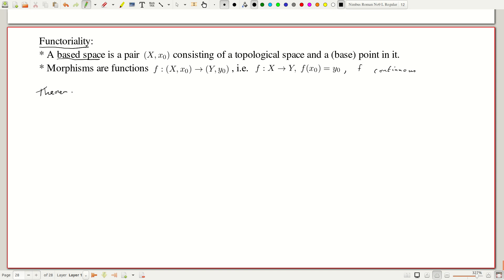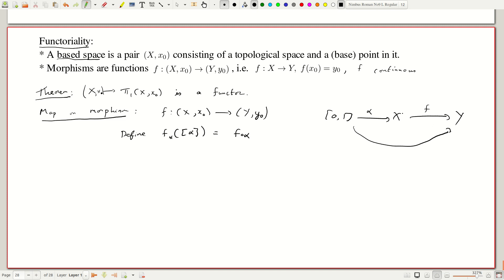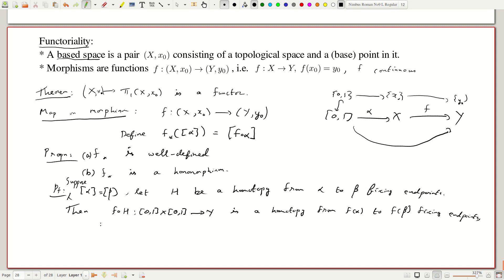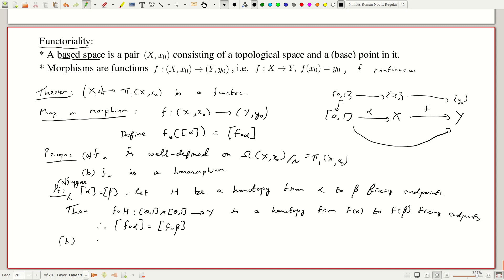Introduction to Algebraic Topology : Lecture 6.1 MA 232 (2020)